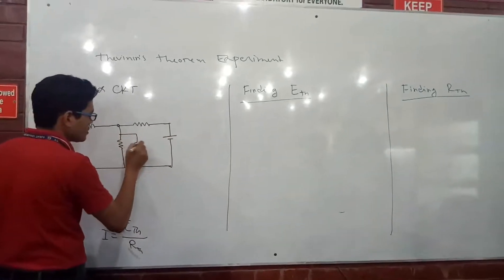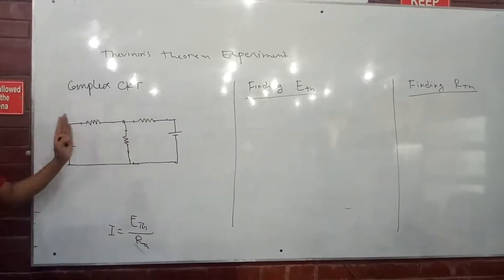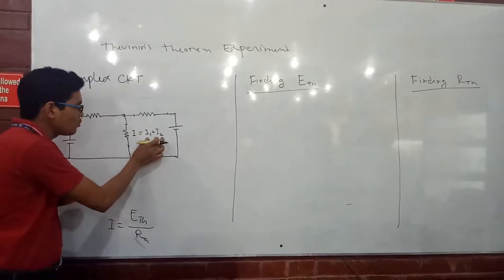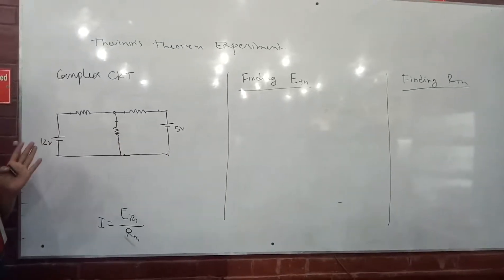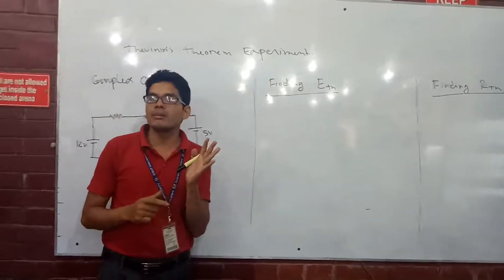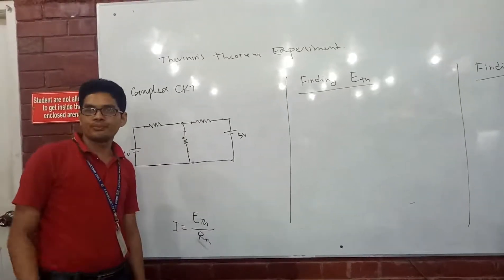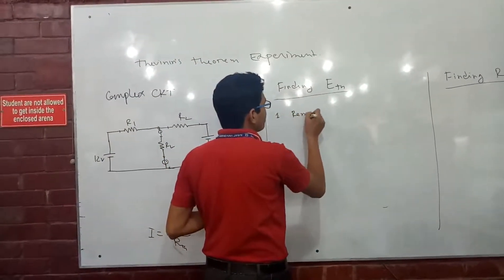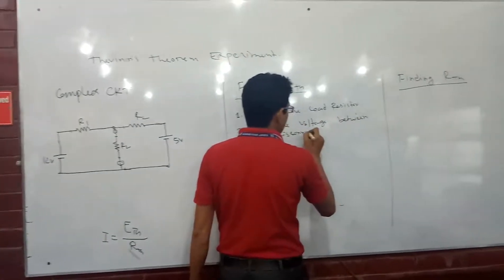Thevenin's Theorem Lab Experiment | Theory | Diagram | EEE Lab Tutorial | Part-2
For Any Question Join Group Bellow.

Thevenin’s Theorem states that it is possible to simplify any linear circuit, no matter how complex, to an equivalent circuit with just a single voltage source and series resistance connected to a load. The qualification of “linear” is identical to that found in the Superposition Theorem, where all the underlying equations must be linear (no exponents or roots). If we’re dealing with passive components (such as resistors, and later, inductors and capacitors), this is true. However, there are some components (especially certain gas-discharge and semiconductor components) which are nonlinear: that is, their opposition to current changes with voltage and/or current. As such, we would call circuits containing these types of components, nonlinear circuits.

Thevenin’s Theorem is especially useful in analyzing power systems and other circuits where one particular resistor in the circuit (called the “load” resistor) is subject to change, and re-calculation of the circuit is necessary with each trial value of load resistance, to determine voltage across it and current through it. Let’s take another look at our example circuit:

Let’s suppose that we decide to designate R2 as the “load” resistor in this circuit. We already have four methods of analysis at our disposal (Branch Current, Mesh Current, Millman’s Theorem, and Superposition Theorem) to use in determining voltage across R2 and current through R2, but each of these methods are time-consuming. Imagine repeating any of these methods over and over again to find what would happen if the load resistance changed (changing load resistance is very common in power systems, as multiple loads get switched on and off as needed. the total resistance of their parallel connections changing depending on how many are connected at a time). This could potentially involve a lot of work!

Thevenin’s Theorem makes this easy by temporarily removing the load resistance from the original circuit and reducing what’s left to an equivalent circuit composed of a single voltage source and series resistance. The load resistance can then be re-connected to this “Thevenin equivalent circuit” and calculations carried out as if the whole network were nothing but a simple series circuit:

Best Regards

MD. MOSHFIQUR RAHMAN RONY
Student Of BCSE
IUBAT- International University Of Business Agriculture And Technology.
ID# 15203012
skype- moshfiqronyid